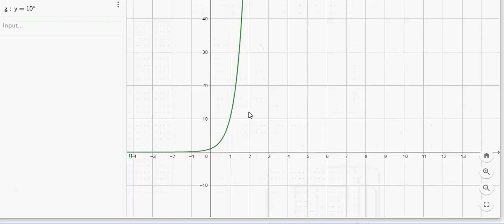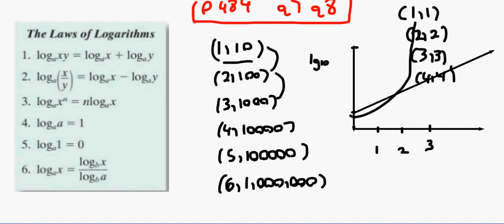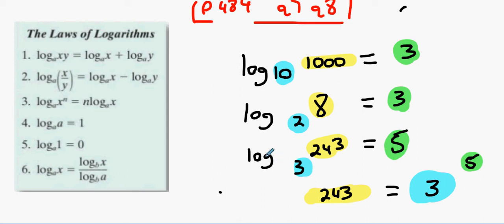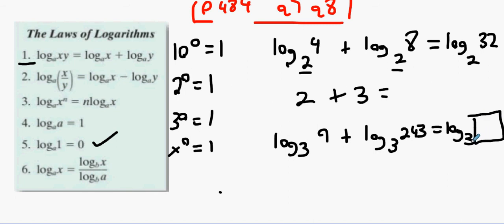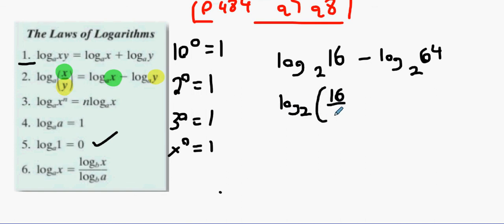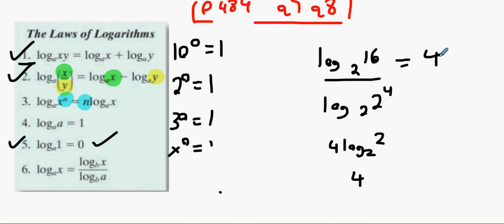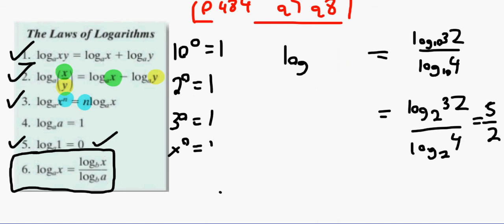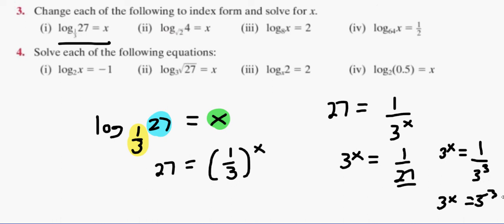introduction to logs